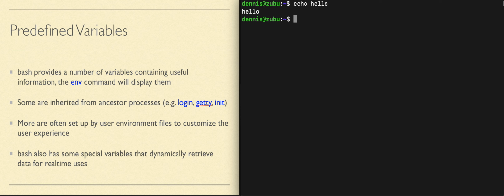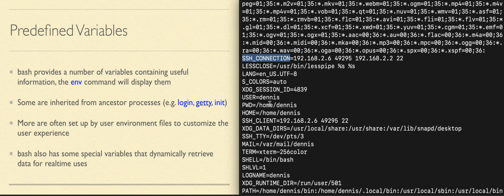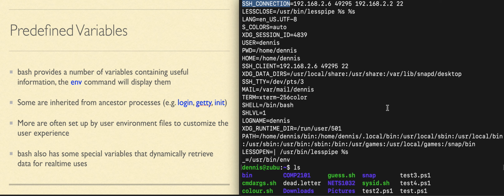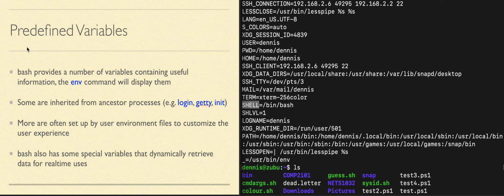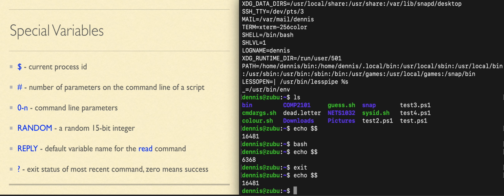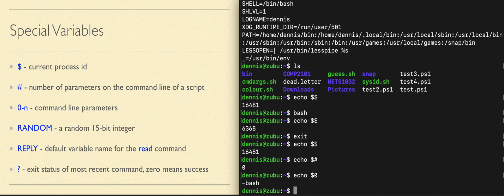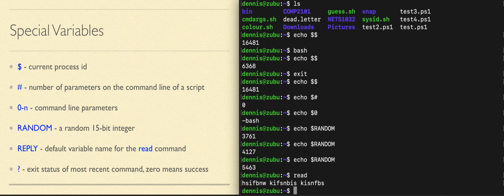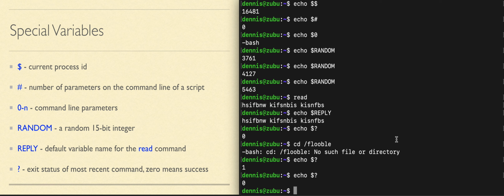bash3.03 predefined variables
Predefined and Special variables in bash